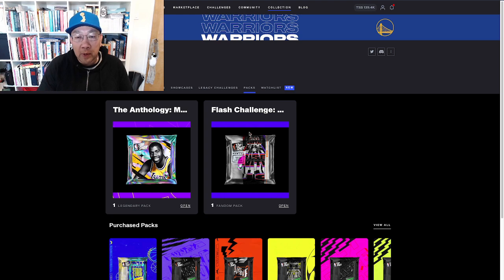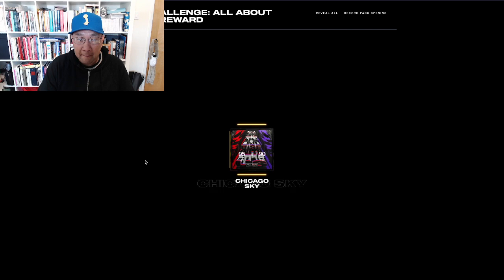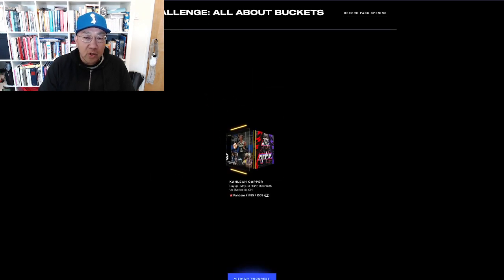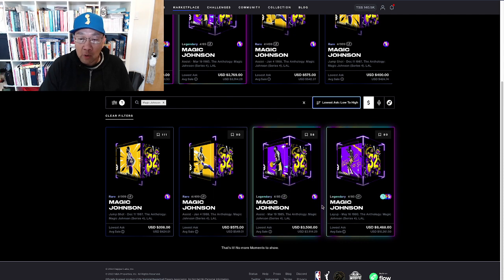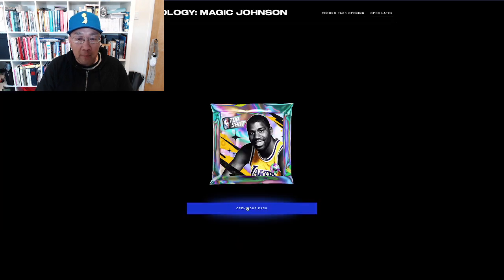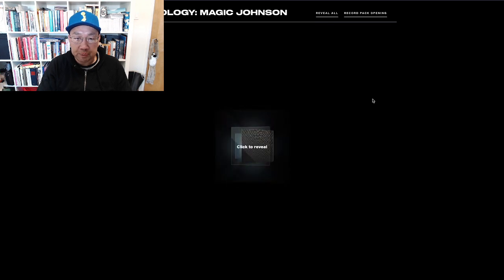MAGIC JOHNSON - NBA Top Shot pack opening!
We hit in the priority queue and have a chance to open a Magic Johnson pack. Let's go!